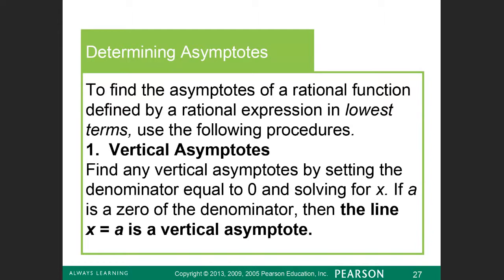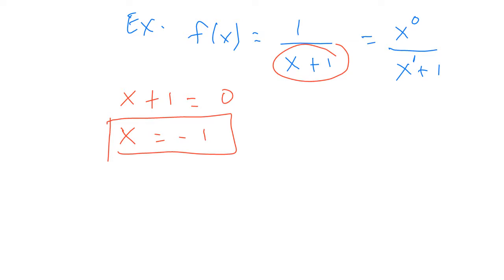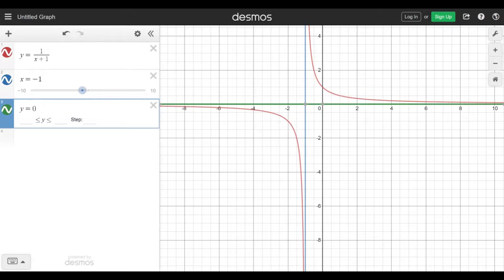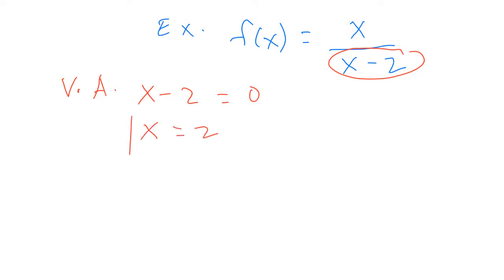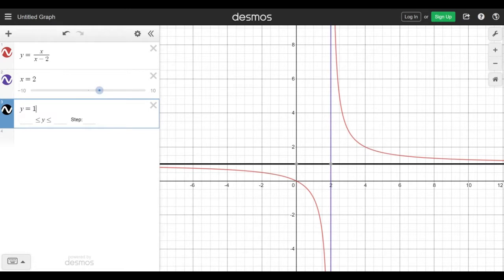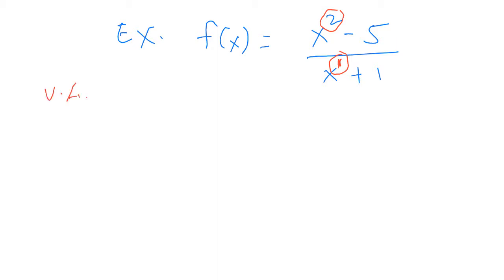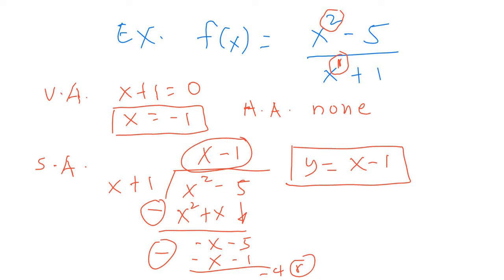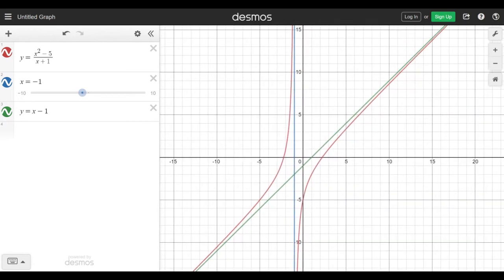Asymptotes of Rational Functions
Finding asymptotes of rational functions.